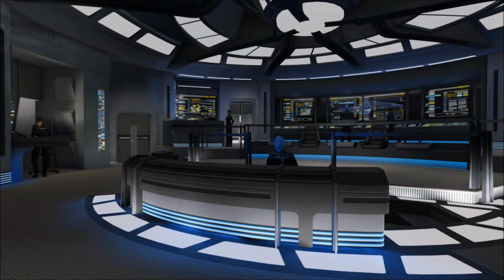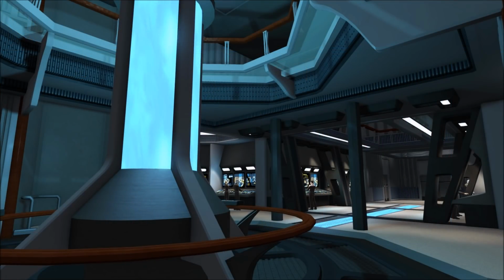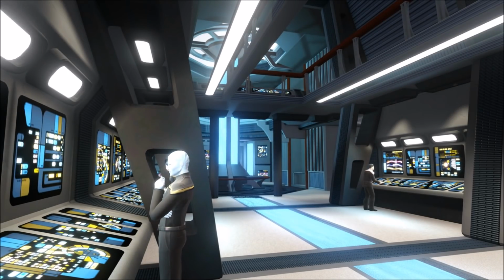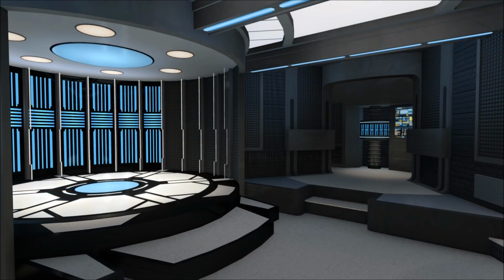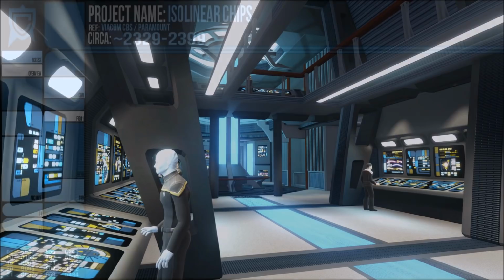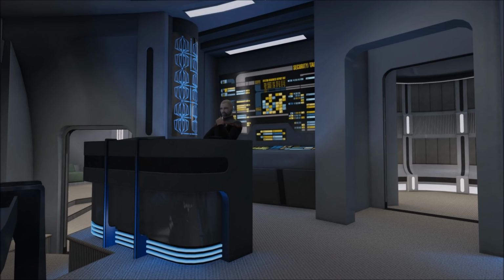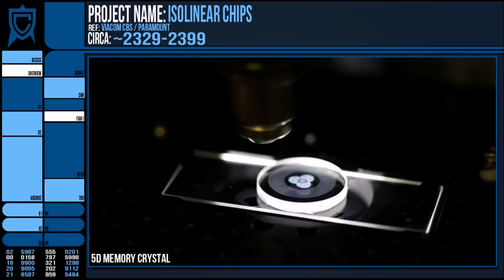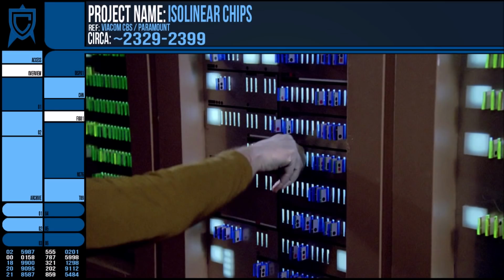What are Isolinear Chips?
So turns out they're not edible.
And also they may soon be a reality, which would be awesome.
These are data storage crystals but there is more going on than I thought, so I made a video on them.

Star Trek, Star Trek Enterprise/Voyager/Deep Space Nine/Discovery/Lower Decks/Picard and The Next Generation are all owned and distributed by CBS.